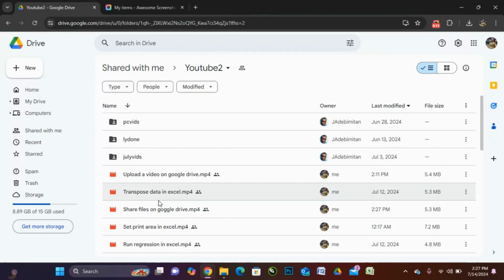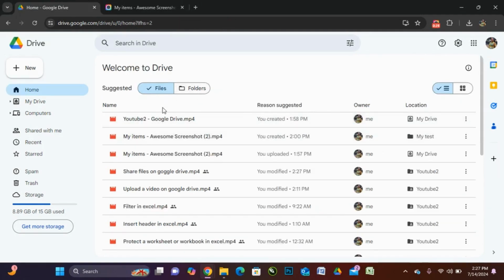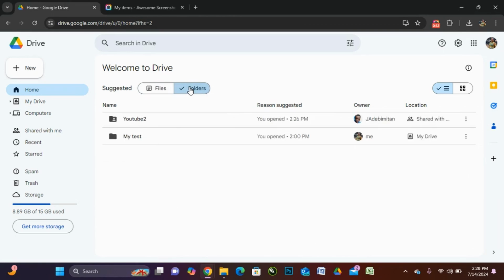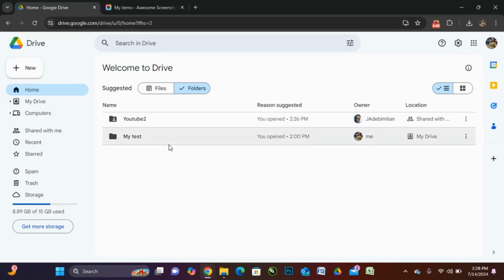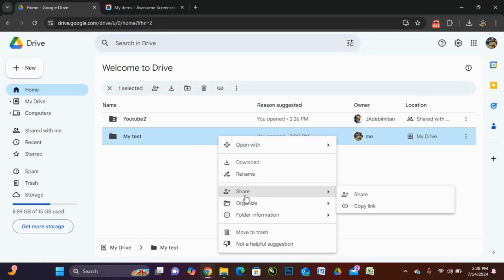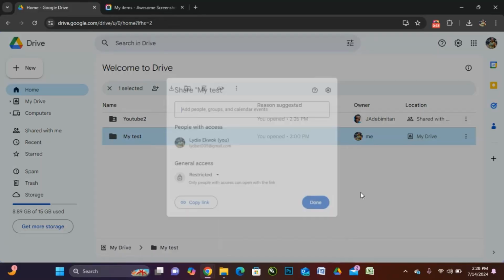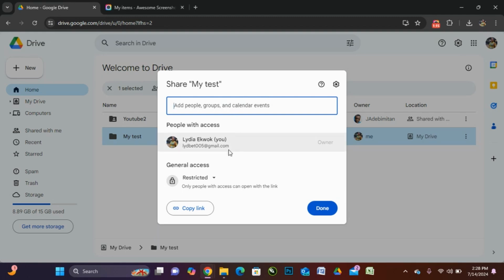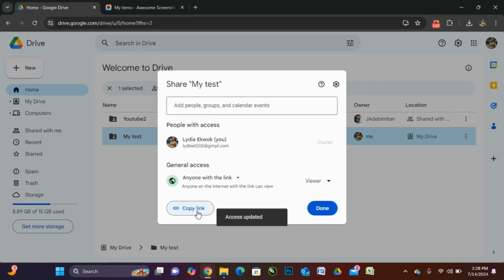How To Share A Google Drive Folder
Learn how to share a Google Drive folder quickly and securely with this comprehensive tutorial. Whether for work, school, or personal use, understanding how to share folders effectively is crucial for seamless collaboration.

Step-by-Step Instructions: Follow detailed, clear steps to share your Google Drive folder with anyone.
Manage Permissions: Understand how to set and manage permissions for viewers, editors, and commenters.
Sharing Links: Learn how to generate shareable links for easy access.
Best Practices: Discover tips for maintaining privacy and security while sharing folders.
Troubleshooting: Find solutions to common issues that may arise during the sharing process.
Master the art of sharing Google Drive folders and enhance your productivity.